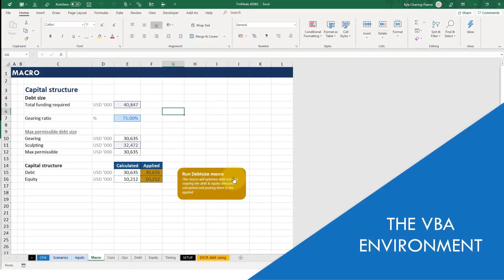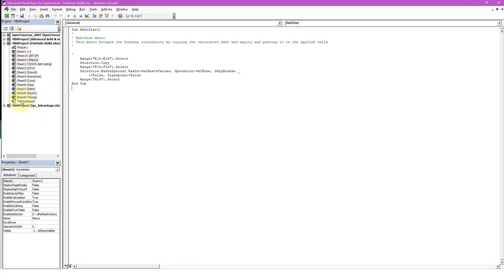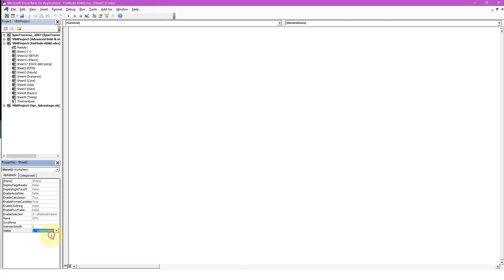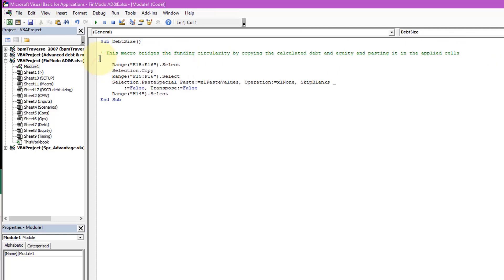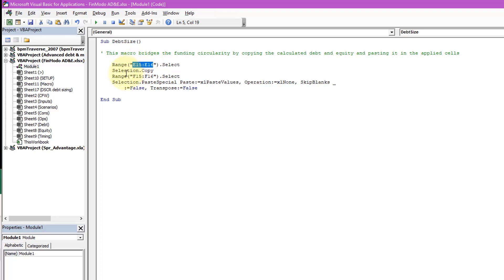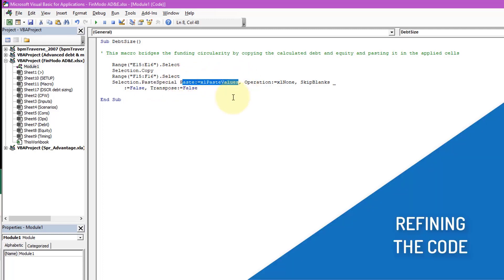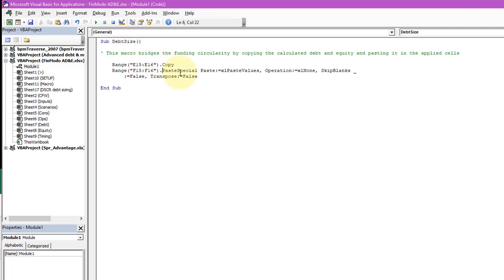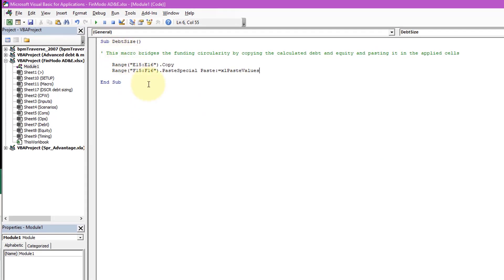Debt Sizing: Creating a Copy-Paste Macro in a Project Finance Model (Part 2)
Part 2 of 3 in writing a copy paste macro for a Project Finance model. In this lesson, we review the macro we recorded in part 1 and refine the code to ensure that it is transparent and quick to operate!

** NOTE: This video and excel model are from Wall Street Prep's Ultimate Guide to Project Finance Modeling and are available through enrollment into the program.

HOWEVER: A simplified version of this model is available in Wall Street Prep's FREE PROJECT FINANCE MODELING course